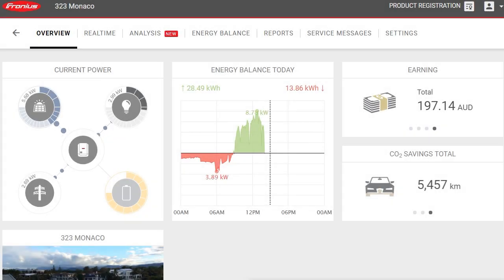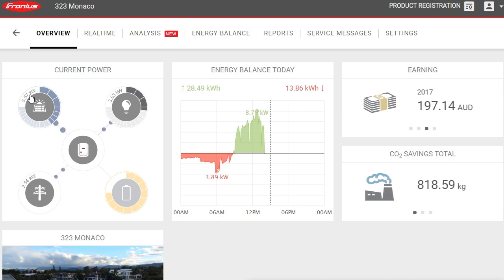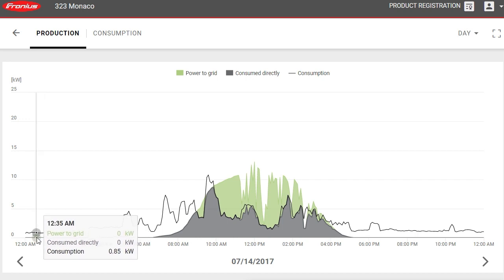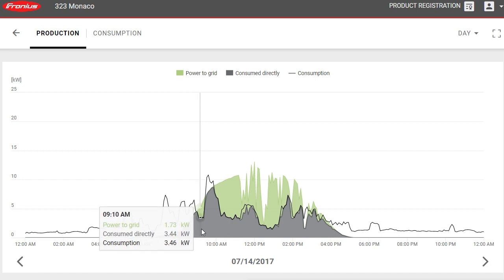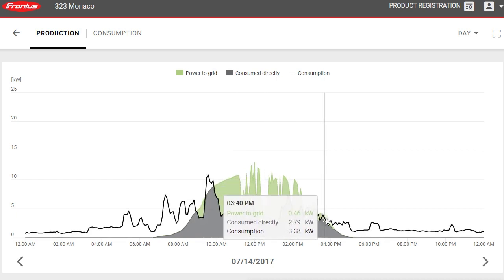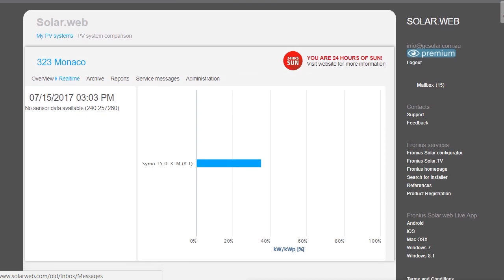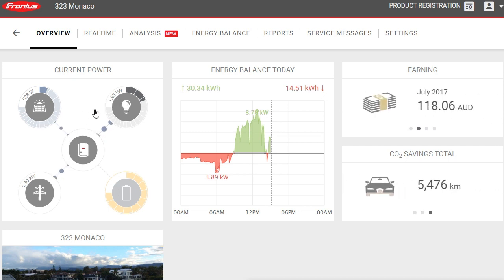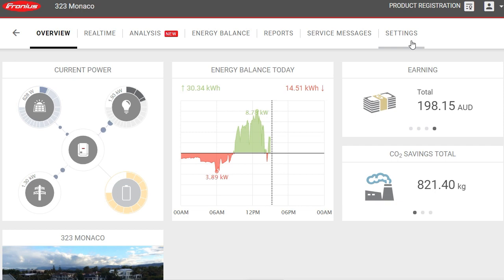Understanding the Fronius Solarweb Monitoring Portal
Do you have a Fronius solar inverter connected to the Fronius SolarWeb monitoring portal and would like some help with understanding it? Look no further.